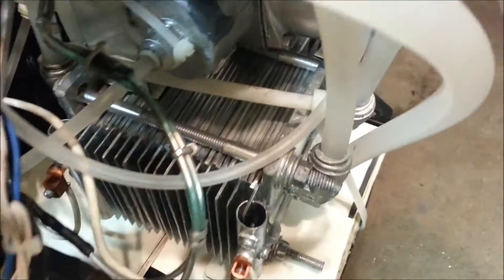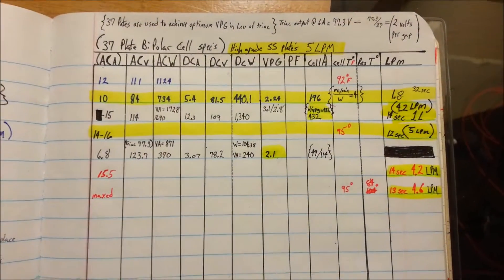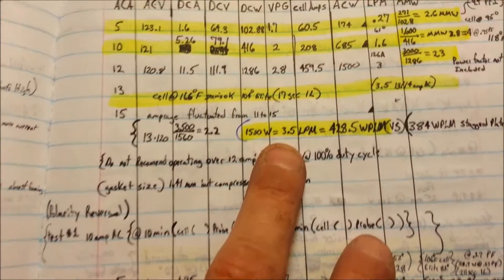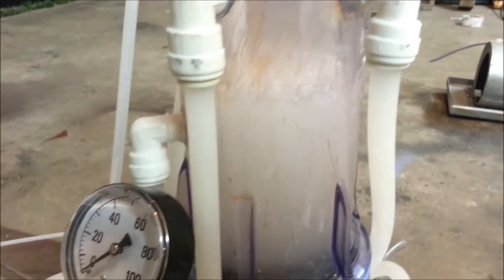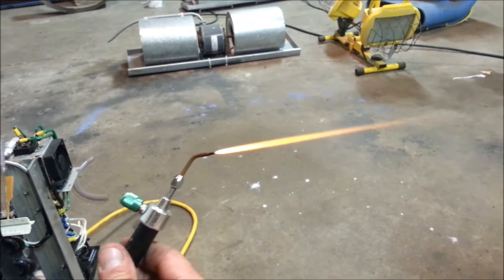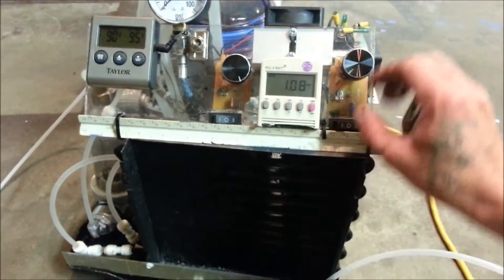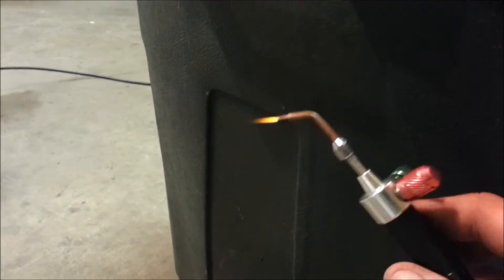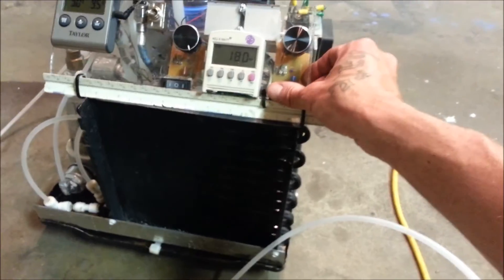HHO torch high output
Support this channel on Patreon HHO torch high output Finally defeated the foam, Done improving this thing it is over... until it breaks down again 5LPM @ 16.5 amps ac 120 volt Santilli states "The first experimental evidence supporting the magnecular structure of the HHO gas is its capability of instantly melting tungsten and bricks."[2] These claims are repeated by companies that sell "HHO gas" torches: "HHO produces a 279 degree flame, that can sublimate tungsten in seconds at over 10,000 degrees."[3]
Does tungsten become gas at 10,000 degrees? Yes. Tungsten's boiling point is 5,555 °C, or 10,031 °F. Does aiming a torch at tungsten and seeing smoke prove that the flame is burning at 10,000 degrees? Of course not. Does it imply that HHO gas is a new form of matter? Don't be silly.
The demonstrations of "sublimating" tungsten are actually done in air,[4] and are therefore demonstrations of tungsten burning, not boiling. Tungsten burns easily in air (which is why light bulbs exist), forming an oxidation layer of tungsten trioxide, which melts at only 1473 °C and is blown away by the torch as smoke particles. Sublimating tungsten would have to be demonstrated in a vacuum.
Similarly, brick melts at temperatures from 1500 °C to 1800 °C.[5]
An ordinary electrolyzer converts water into "oxyhydrogen" gas, a stoichiometric mixture of oxygen gas O2 and hydrogen gas H2, which can then be burned, producing a flame with temperatures of 2600 to 3200 °C,[6][7][8] plenty hot enough to melt bricks and burn tungsten. This is called a "water torch" and, while interesting and useful, is not at all revolutionary and doesn't imply or require any new forms of matter to operate.